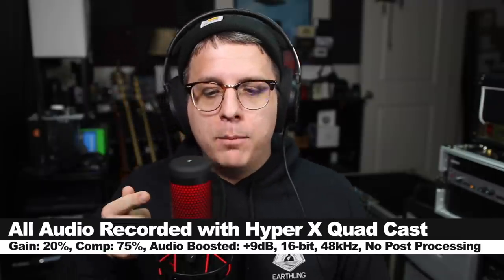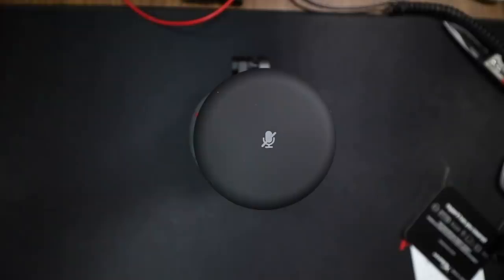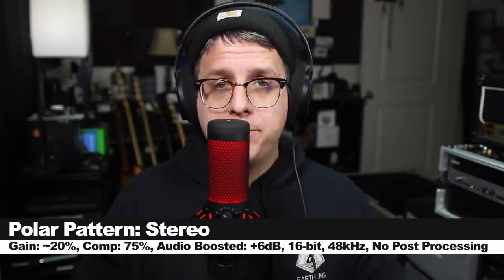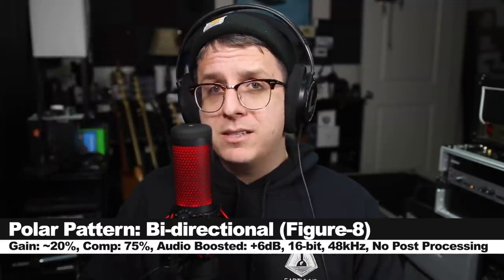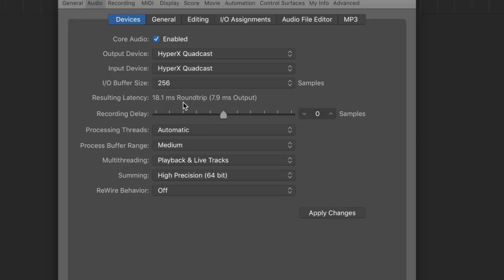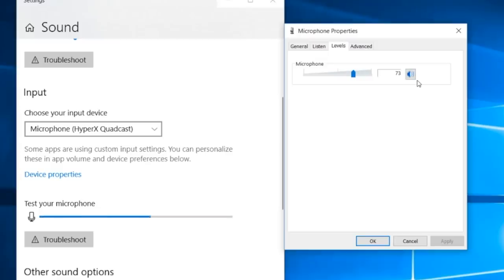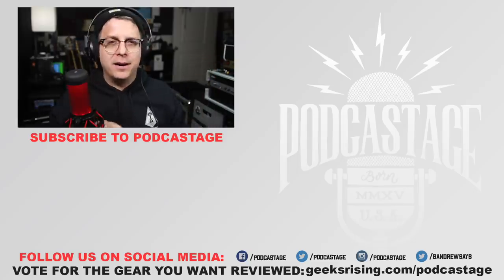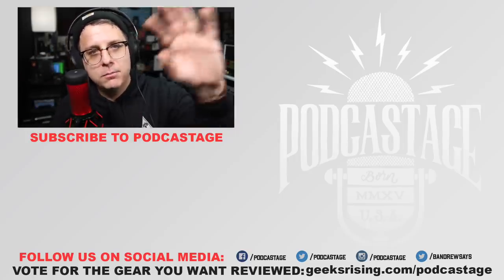HyperX QuadCast Gaming & Streaming Mic Review / Test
Today we’re looking at the new mic from HyperX which is a direct competitor to the Blue Yeti, the QuadCast. This is a USB Multi-pattern condenser microphone designed as a Streaming Mic, Gaming Mic, and Discord Mic. The mic does a decent job at rejecting background noise (while on the cardioid polar pattern), and the shock mount also does a decent job at rejecting bumps of the desk. However, the mic does suffer from serious plosive issues. The A/D conversion maxes out at 16-bit/48kHz, and all around it’s just an alright mic, in my opinion.

00:00 - Intro
00:29 - Disclaimers / Price / Setup
00:47 - What’s in the Box
01:10 - Build Quality
02:03- Specifications
02:21 - Polar Pattern Test
03:27 - Background Noise Test
03:36 - Desktop Stand Test
04:03 - Proximity Effect / Distance Test
04:15 - Plosive Rejection Test
04:27 - Latency Test
04:58 - Noise Floor Test
06:19 - Windows 10 Test
06:37 - Music Test
08:00 - Pros & Cons
09:04 - Overall thoughts
09:42 - Recommendation / RANT!
11:04 - Outro